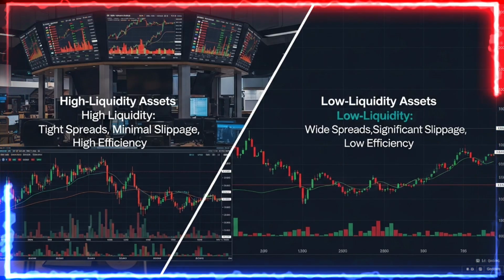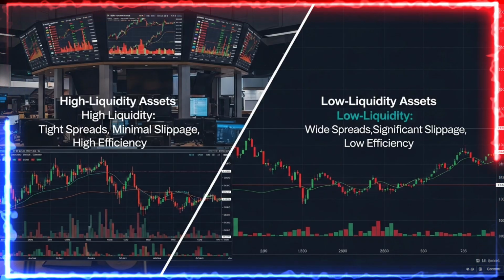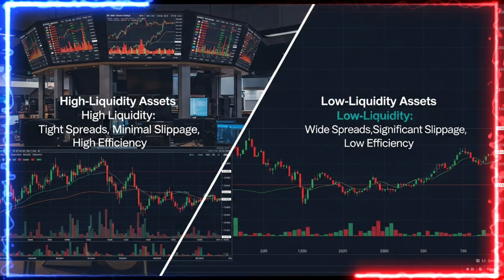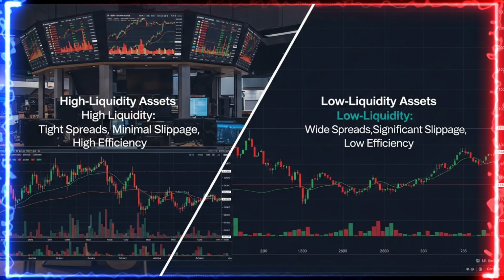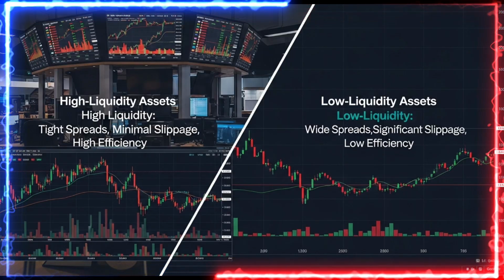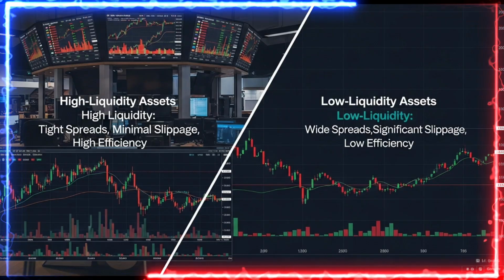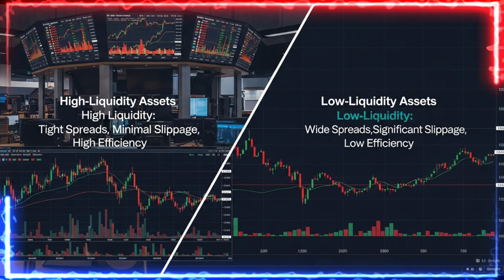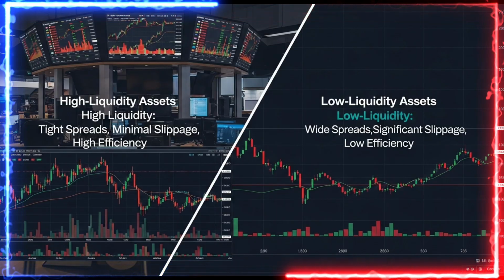How Liquidity Works in the Financial Markets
Liquidity in trading refers to how quickly and easily an asset can be bought or sold without causing a major change in its price. High liquidity means smoother transactions, tighter spreads, and better market stability. Learn how liquidity impacts trading strategies, market volatility, and investor decisions.